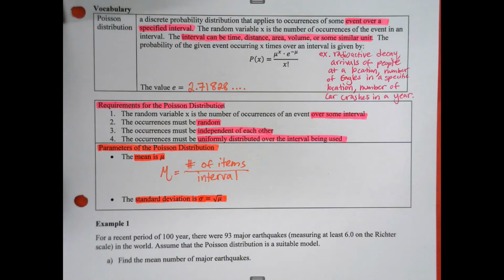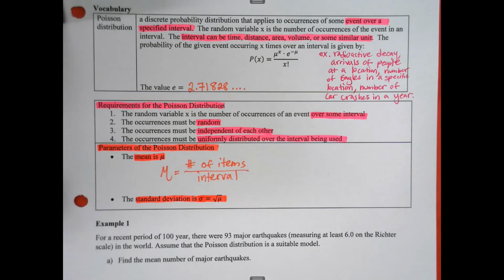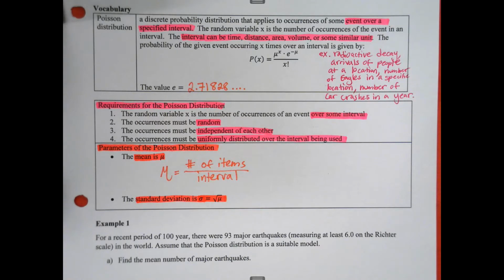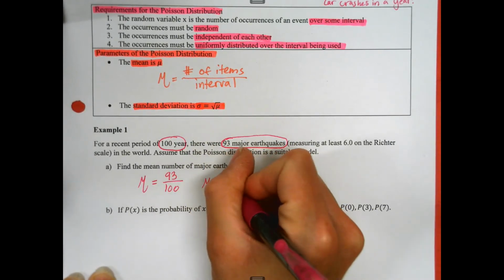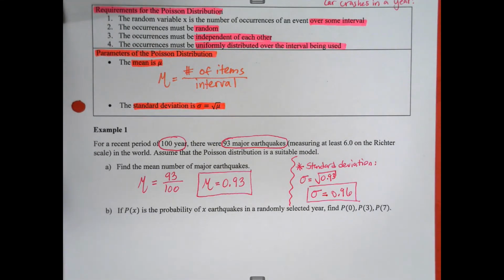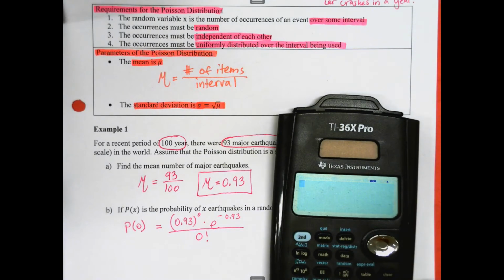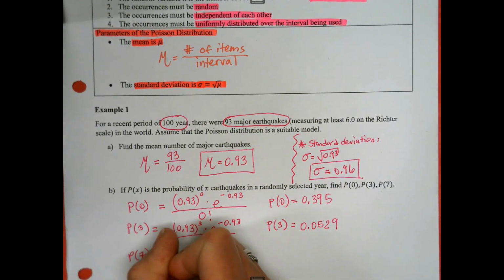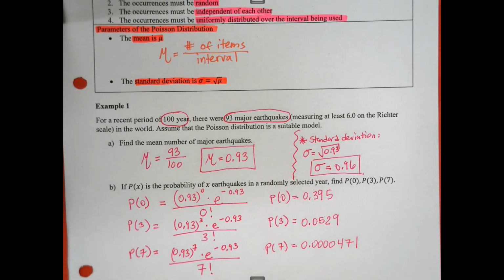Section 5.5 Poisson Distribution (2)